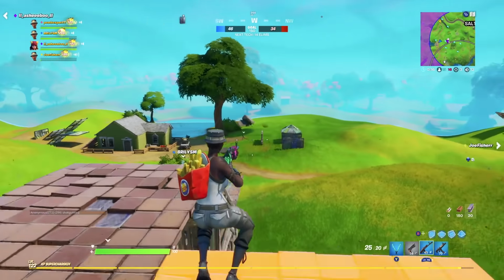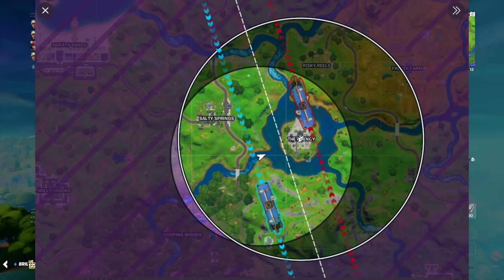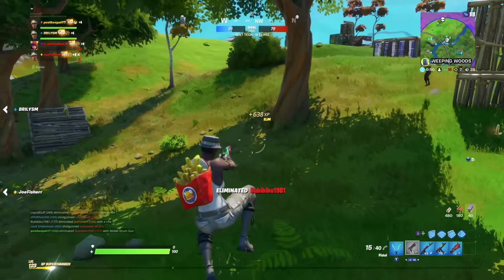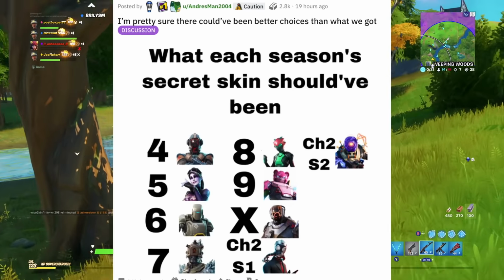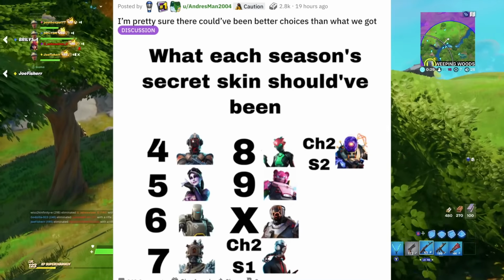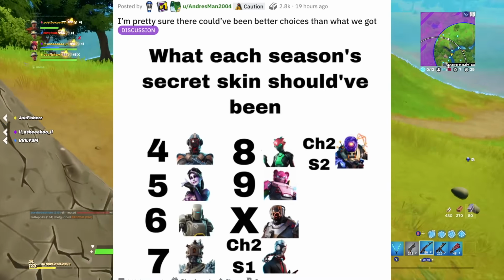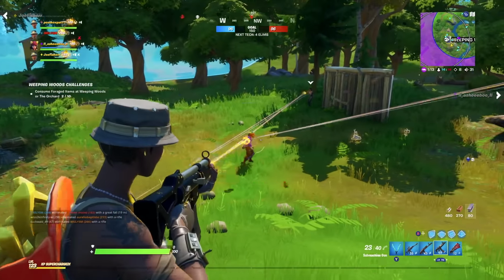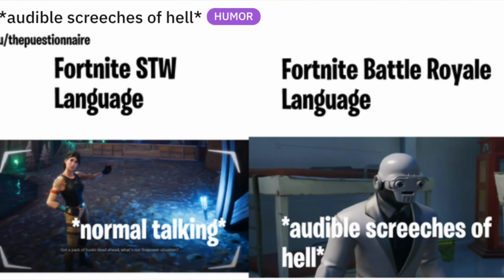Fortnite Update | Secret Room Found, Map Changes, Recon Expert Returns! (Live Event Countdown)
Social Links -

Fortnite Battle Royale is a FREE 100-player PvP mode in the Fortnite universe. On one giant map which is forever changing. Fortnite has a unique building mechanic and a destructible environments combined with intense PvP combat. The last one standing wins. Available on PC, PlayStation 4, Xbox One, Mac, Switch and Mobile!

In my Fortnite Battle Royale videos, you can expect:

• Fortnite Battle Royale StoryLine and Lore Videos